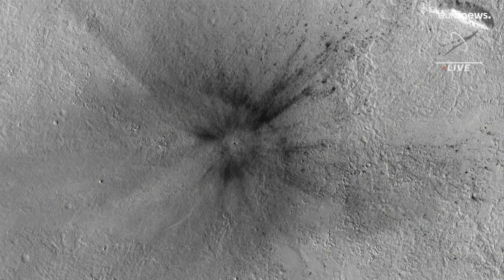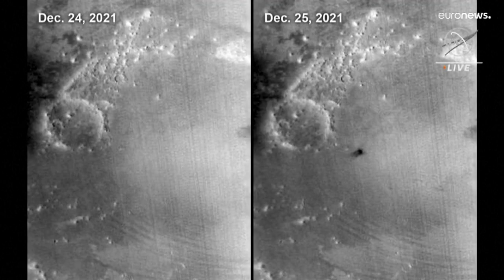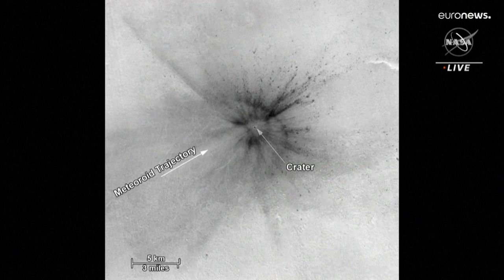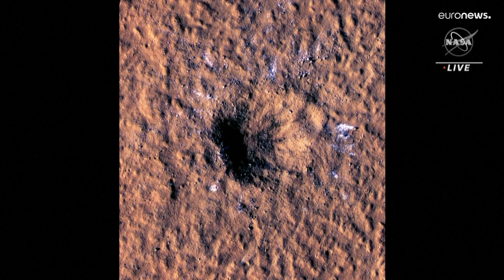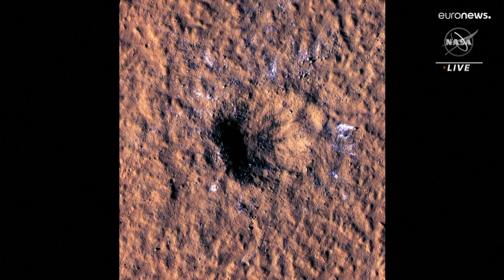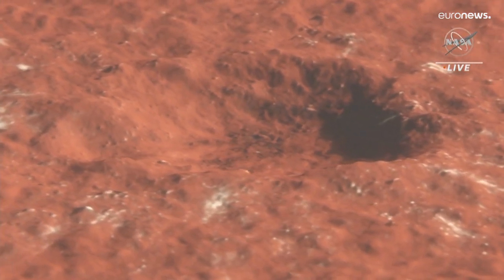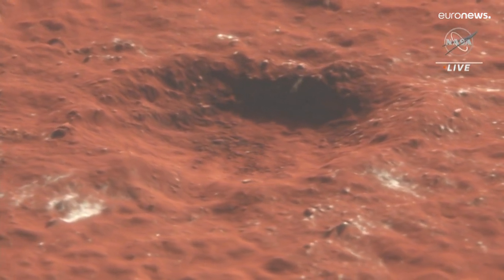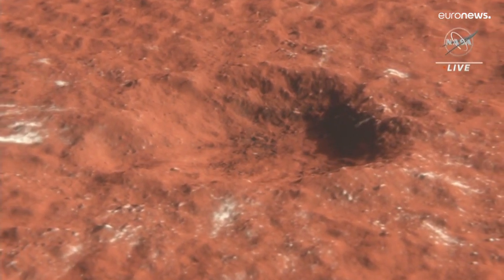شاهد: نيزكٌ يصطدم بالمريخ كاشفاً أسرار بنية قشرة الكوكب الأحمر …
أوضحت "ناسا" أن نيزكاً يبلغ قطره ما بين 5 أمتار و12 متراً، تحطّم في 24 كانون الأول/ديسمبر الماضي على المريخ وتحديداً في منطقة يُطلق عليها "أمازونيس بلانيتيا" ما أدى إلى إحداث حفرة عرضها 150 متراً وعمقها 21 متراً.